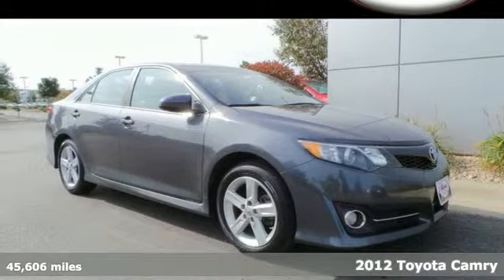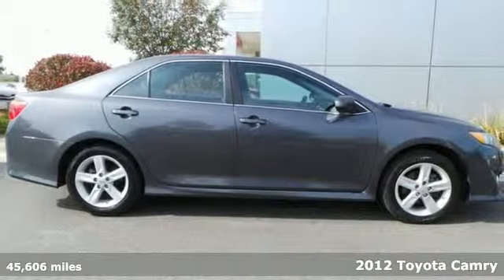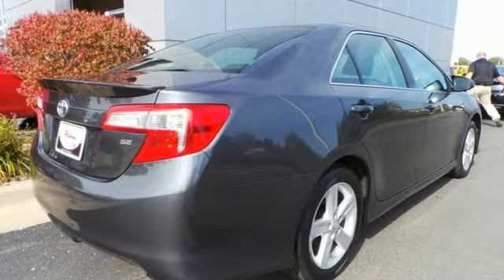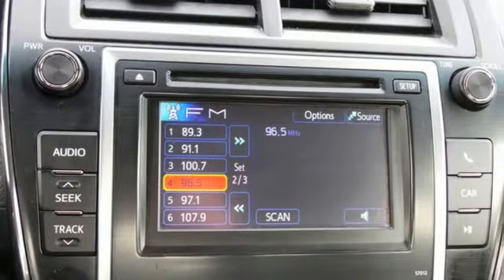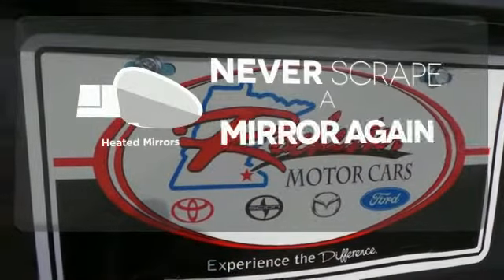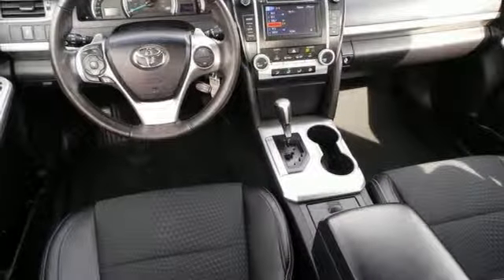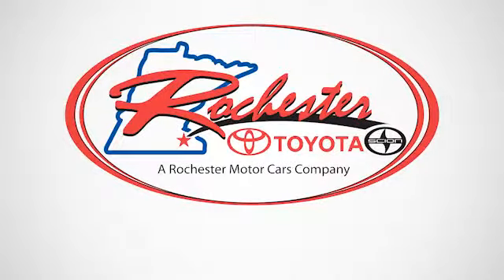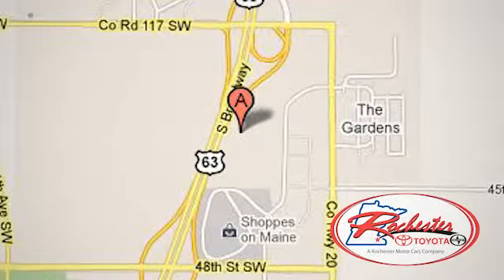2012 Toyota Camry Rochester MN Winona, MN X3419 - SOLD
Year: 2012
Make: Toyota
Model: Camry
Trim: SE
Engine: 2.5L I4 SMPI DOHC
Transmission: 6-Speed Automatic
Color: Gray
Mileage: 45606
Stock #: X3419
VIN: 4T1BF1FK8CU180066
Autocheck One Owner. Alloy wheels. Toyota FEVER! STOP! Read this! This 2012 Camry is for Toyota fans looking far and wide for that perfect car. Car And Driver counts it among the top ten best sellers. Vehicle weight savings fetches improved performance. We look forward to earning your business.

Address:
4900 Highway 52 N